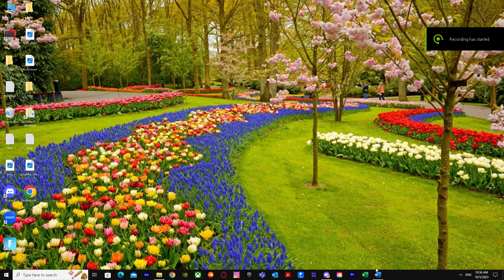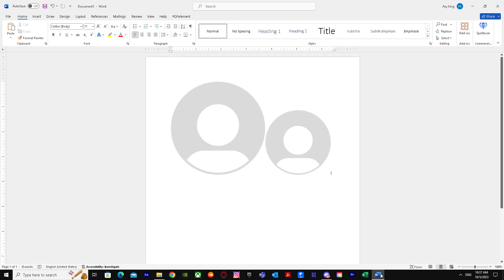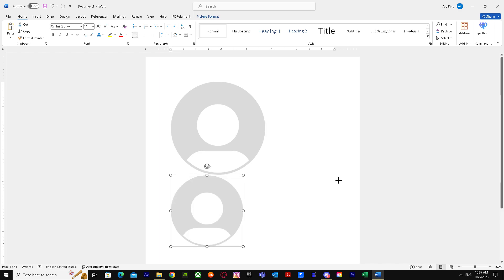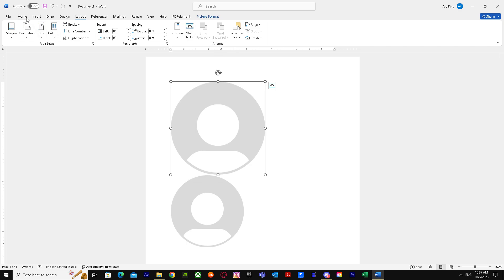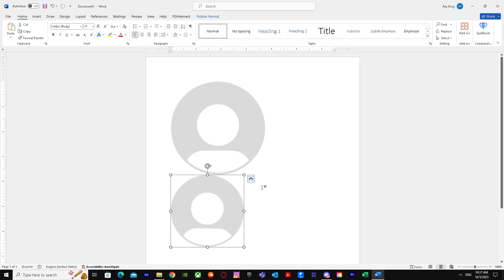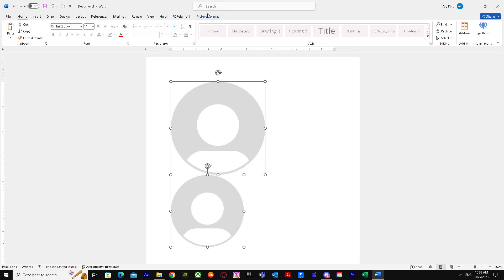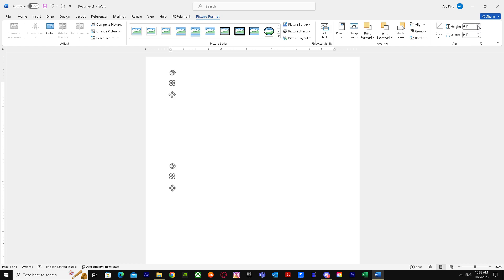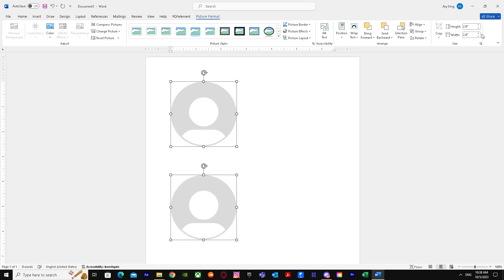How to Resize Multiple images in Word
If you are looking for a video about How to Resize Multiple images in Word, here it is!
In this video I will show you How to Resize Multiple images at once in Word. Be sure to watch the video to the very end.